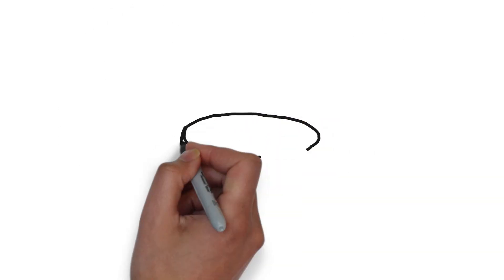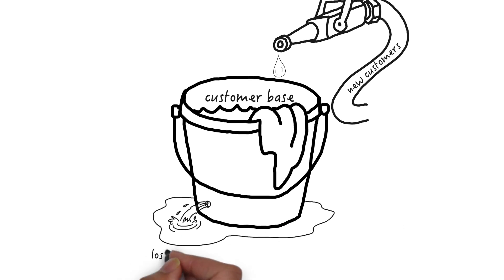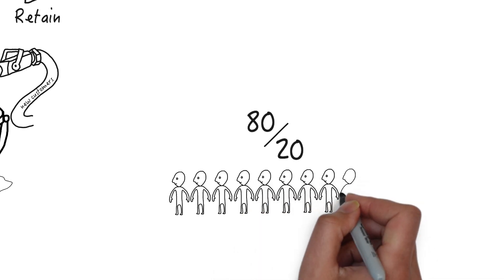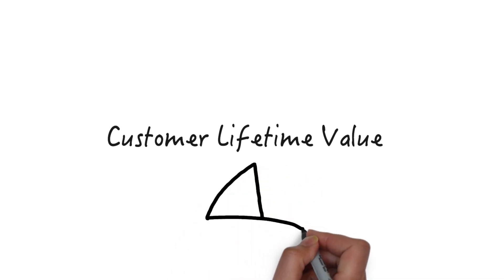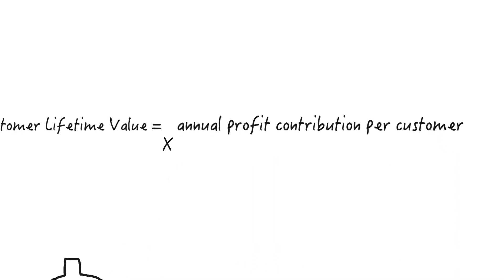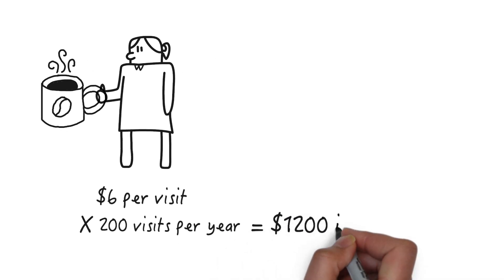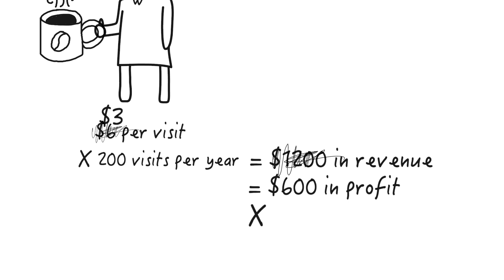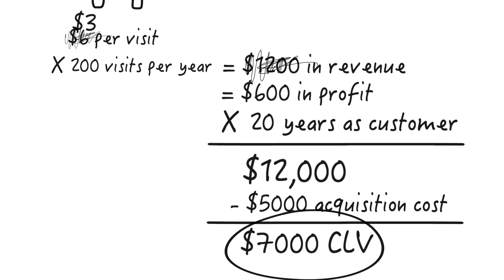How to calculate Customer Lifetime Value in Marketing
I discuss the importance of customer lifetime value to the success of a firm then show how to calculate CLV with the simplest formula. I plan to post a more complex example including net present value calculations and some Excel work in the future.

Dr. Scott Davis, a professor of Marketing and founder of SilverPlane video automation, interviews successful marketers to help you start a business, lead a team, understand consumer behavior, deliver and communicate benefits to your customers, and market new products. Scott interviews people from a range of marketing professions from social media managers to chief marketing officers. Scott also provides tips and secrets for using LinkedIn and building your personal brand.